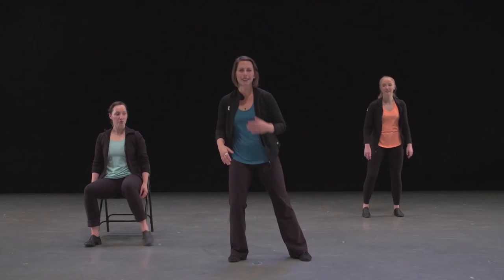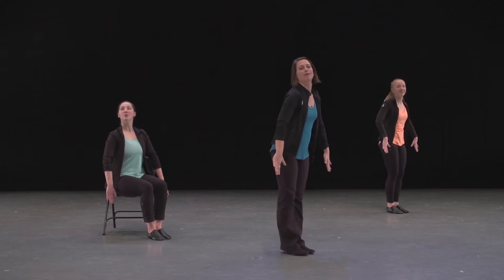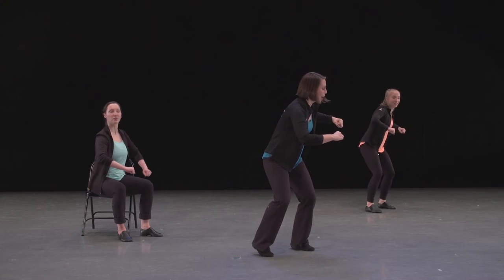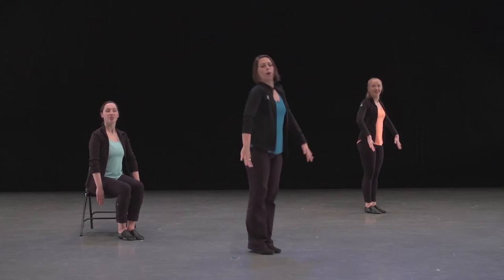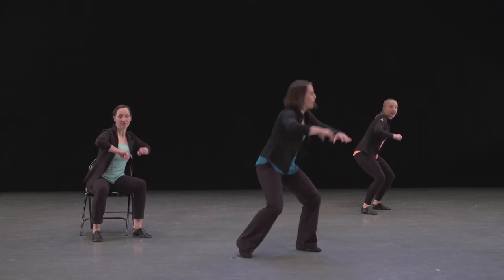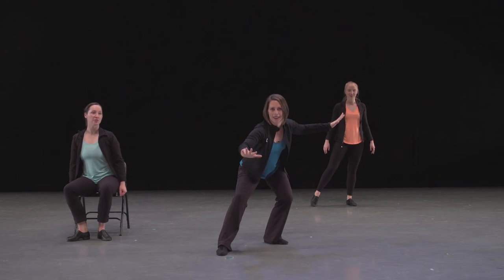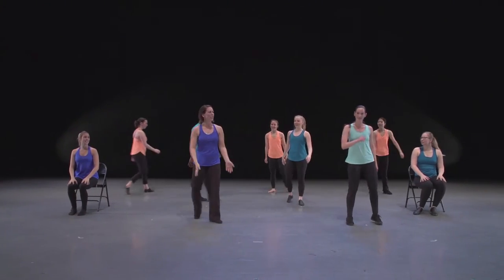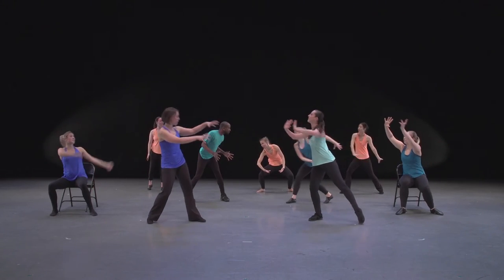Section 3 | Sharing Dance Canada 2017 Choreography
With attitude and confidence, step from foot-to-foot as you move backwards with freestyle arms. Leap high and land low before moving into the next step. Then, grab and toss a ball of energy back and forth, using your whole body to catch and play.

About Sharing Dance
Sharing Dance Canada 2017 is part of Canada’s National Ballet School’s flagship community initiative, Sharing Dance, which offers FREE opportunities for Canadians—of all ages and abilities—to get healthy, active and artistically engaged. Featuring multifaceted programming for those who will benefit most—underserved children and youth, to seniors, and everyone in between—and supported through a collection of free online resources, Sharing Dance removes barriers while increasing access to free, high-quality, culturally-inclusive dance activities.

sharingdance.ca, dansonsensemble.ca